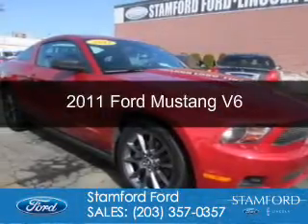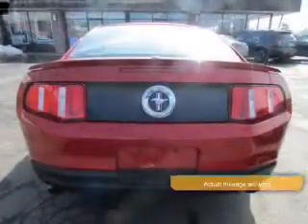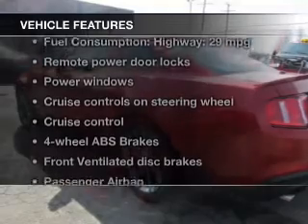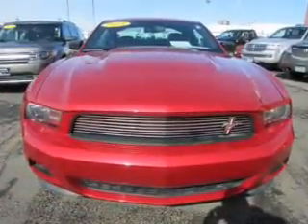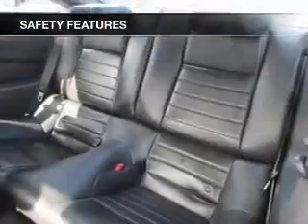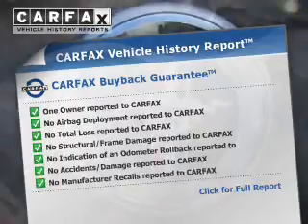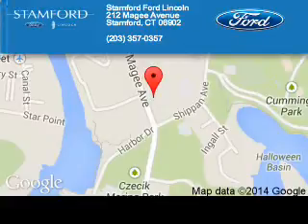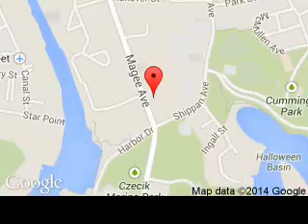2011 Ford Mustang - Stamford CT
Phone:
Year: 2011
Make: Ford
Model: Mustang
Trim: V6
Engine: 3.7 liter 6 cylinder 24 valve
Transmission: 6-Speed Automatic
Color: Race Red
Mileage: 35958
Address:
212 Magee Avenue